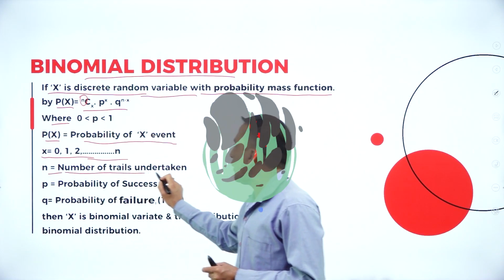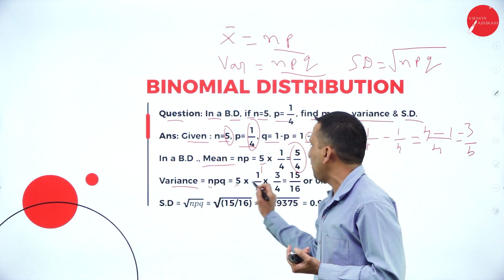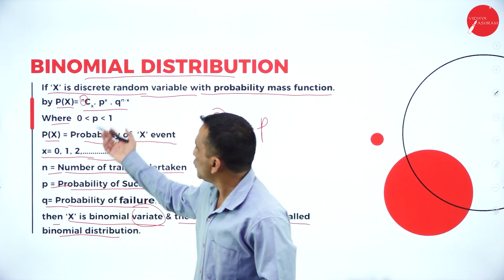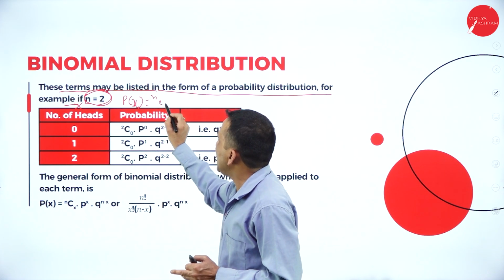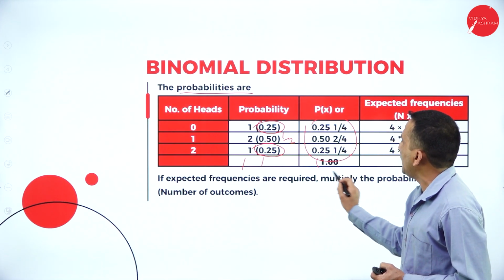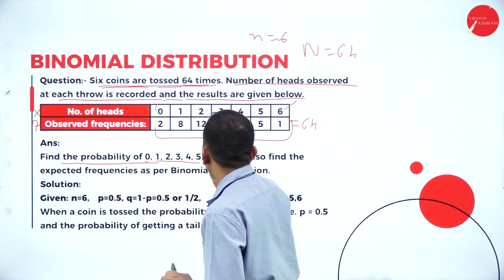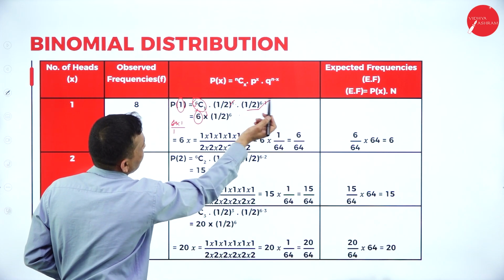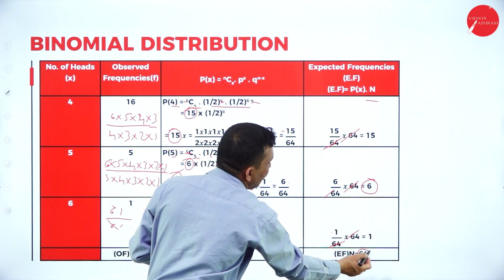DAY 21 | BUSINESS STATISTICS | III SEM | B.COM | NEP | PROBABILITY DISTRIBUTIONS | L8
Course :  B.COM
Semester : III SEM
Subject : BUSINESS STATISTICS
Chapter Name : PROBABILITY DISTRIBUTIONS
Lecture : 8